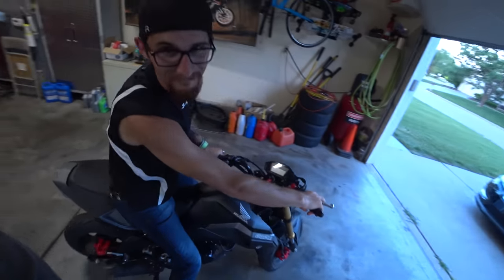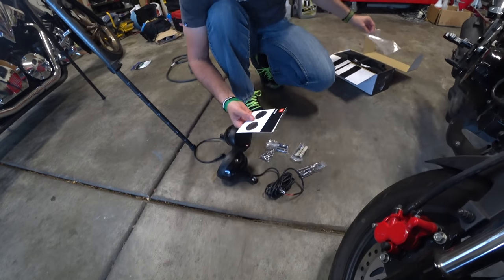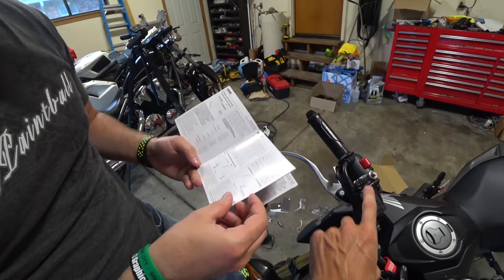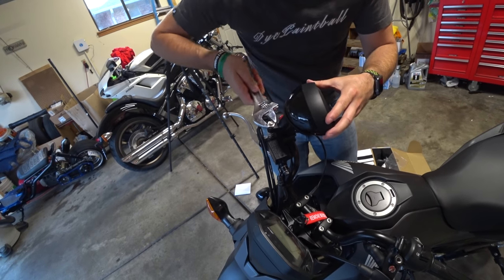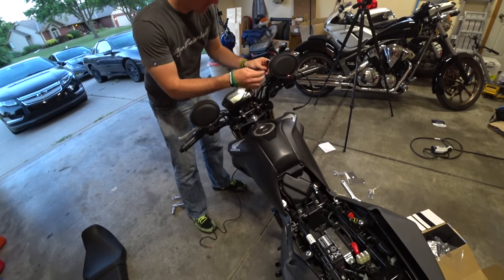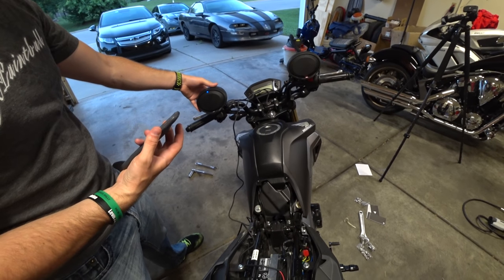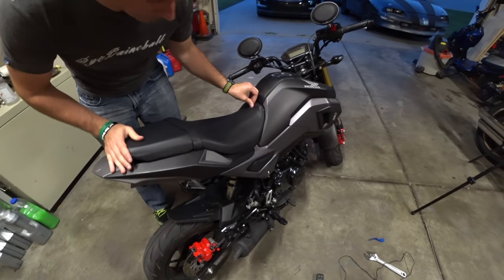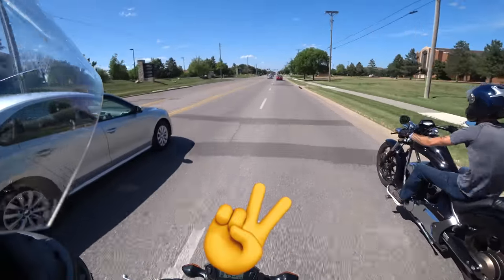We Put A Sound System On A Honda Grom - JBL Cruise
Installing the JBL Cruise Bluetooth motorcycle sound system on a Honda Grom (MSX125). Then Zach and I went and bombed some surface roads with it. It's pretty cool on a smaller bike like the Grom but you can't really hear it over a bigger bike or the wind noise at 50mph.

Here’s the gear and camera equipment I’m using!